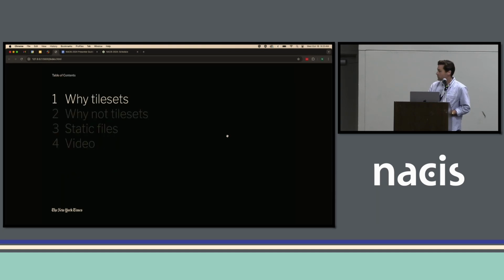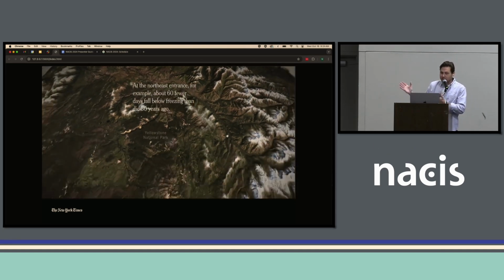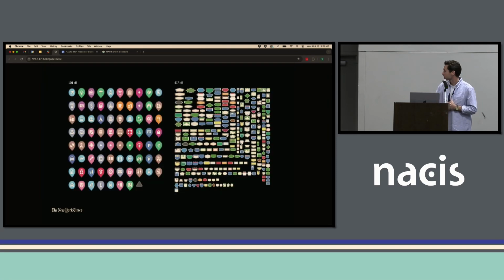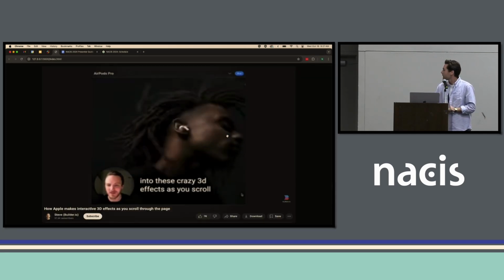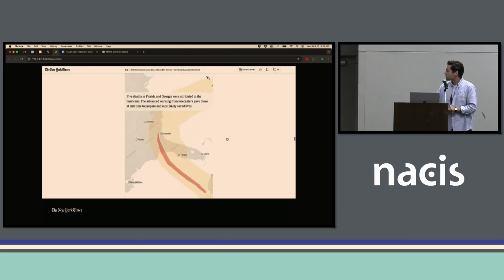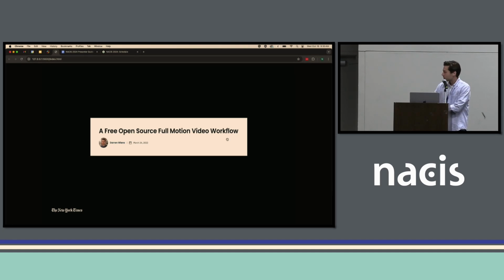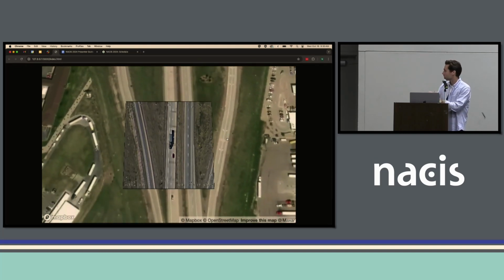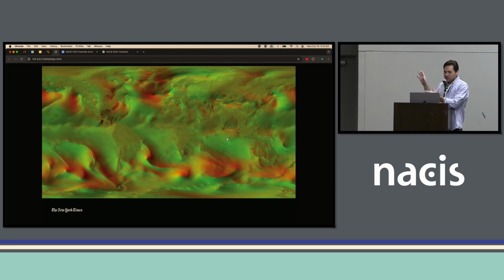Forget About Tilesets – How to Use Static Files for Performant Interactive Stories - William Davis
Forget About Tilesets – How to Use Static Files for Performant Interactive Stories
William Davis, The New York Times
Slippy maps are essential to web cartography, but they often include unnecessary data and can render inconsistently as individual tiles are processed. In this talk, I’ll share examples of web maps that use static json, png and mp4 files to create smoother storytelling experiences on interactive maps. You’ll also learn how to start building similar maps using open-source tools like gdal, ffmpeg, mapshaper, and maplibre GL JS.